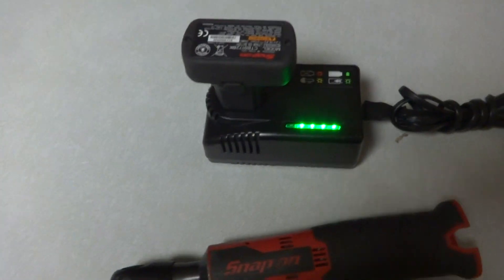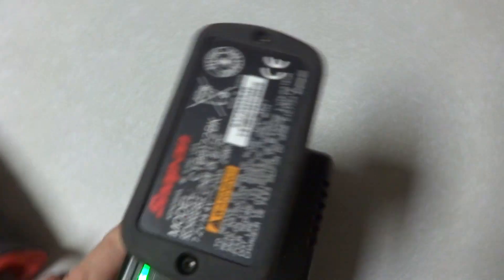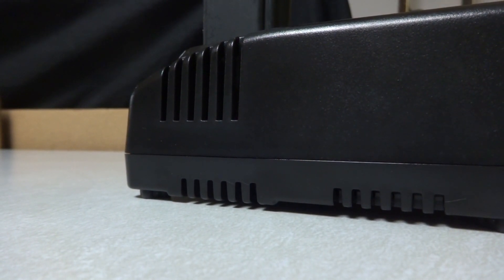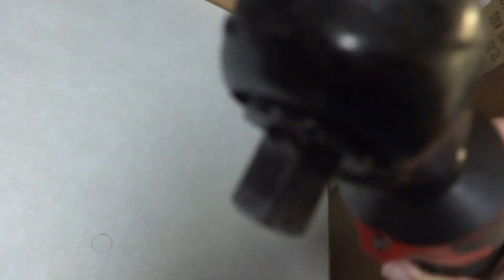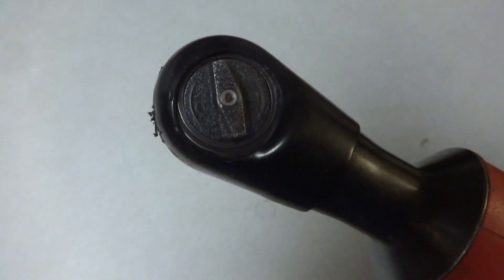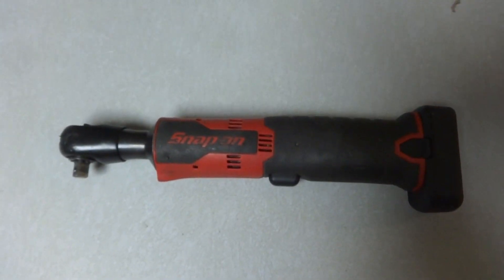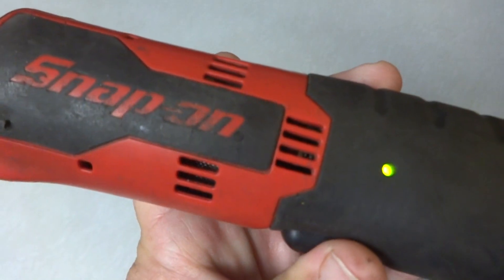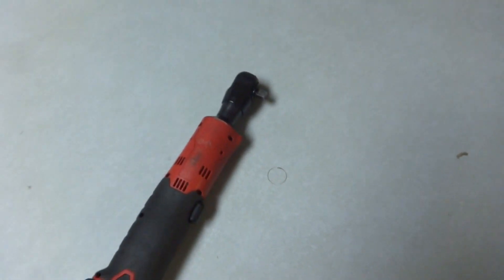Snap-on CTR761C 3/8" Cordless Ratchet w/ CTB8172BK Battery FOR SALE NO CHARGER Condition Review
I made it to show the condition of this tool. There is a charger in the video, but it is not included with this tool...I just used it to verify that the battery will charge up and doesn't show a bad battery code.